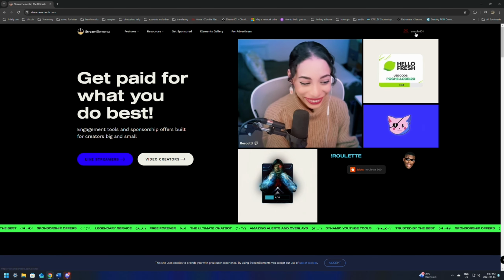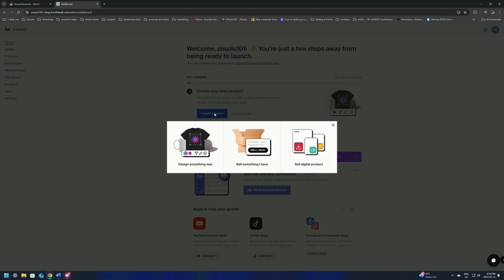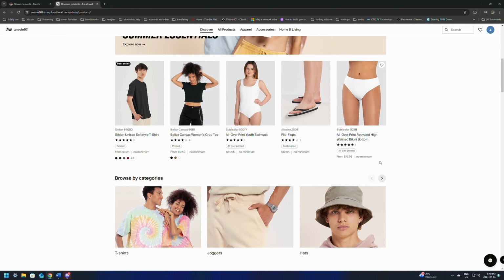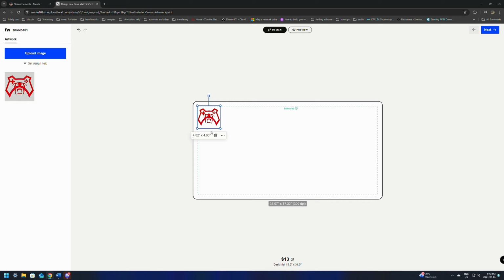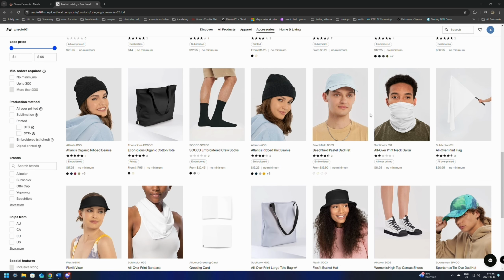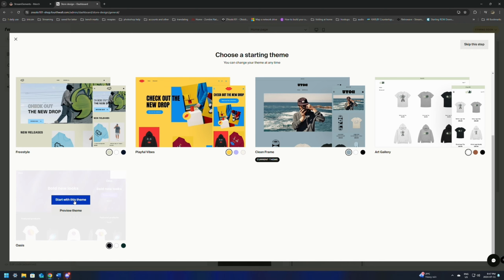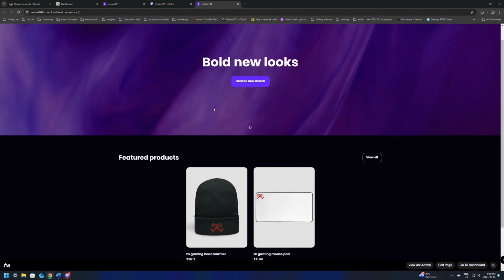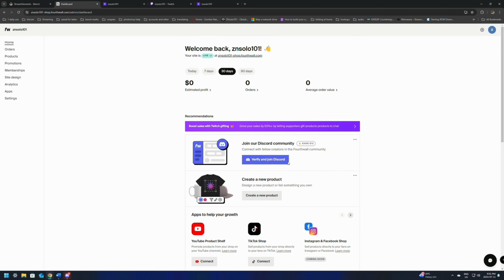Setting up a merch store, Merch for streamers!!!